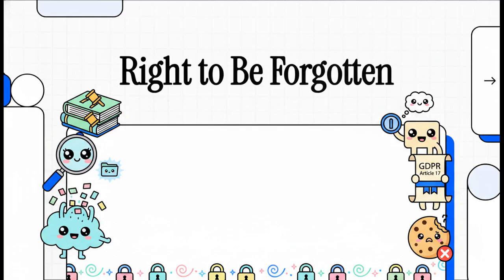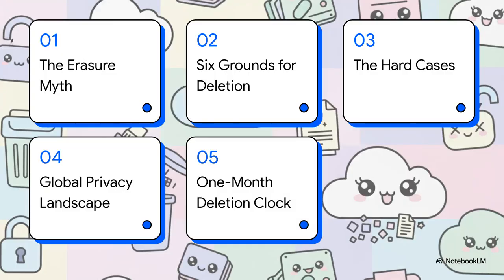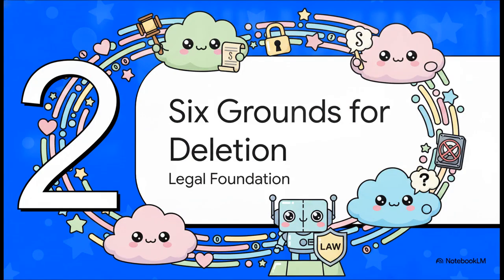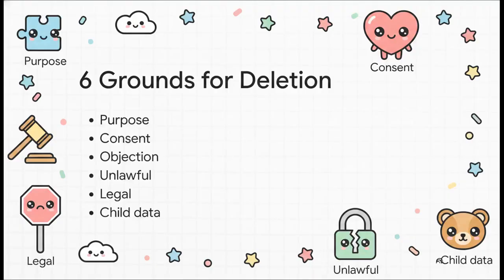The Legal Landscape of GDPR Article 17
When you tap "Delete Account," you think it's gone. It almost never is. This clip is from my book The Right to Be Forgotten: Privacy, Deletion, and the Architecture of Trust — free on  Kindle July 22–26.